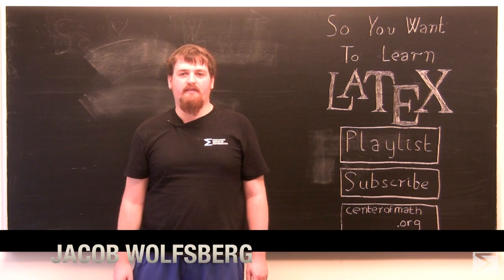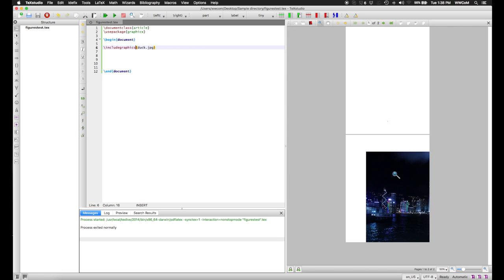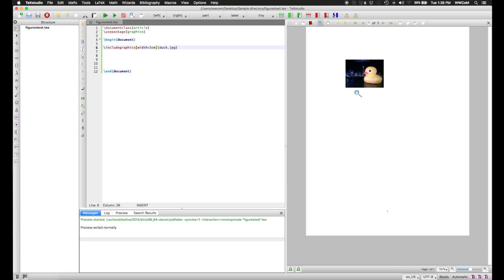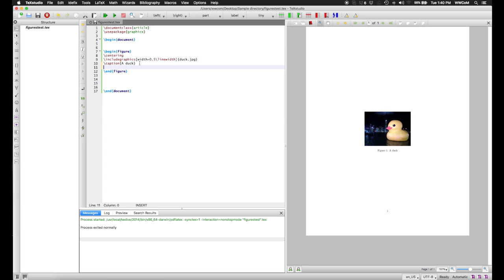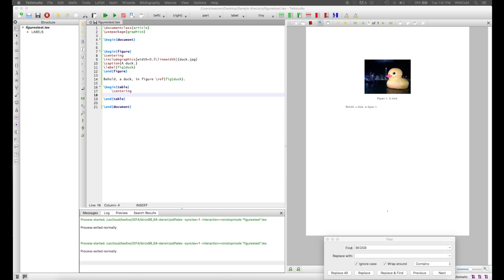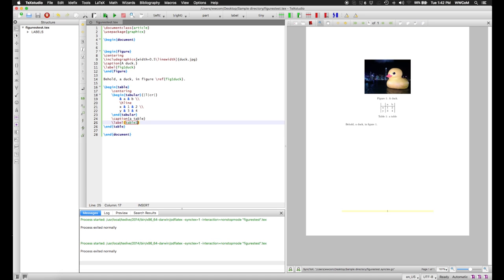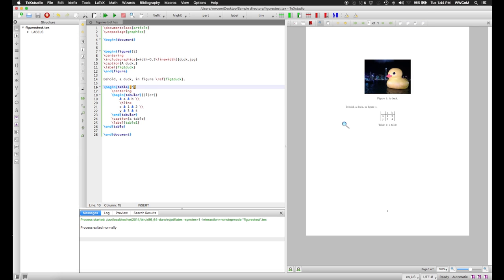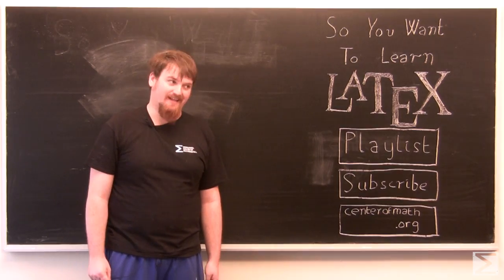So You Want To Learn LaTeX: Graphics, figures, and tables (5/6)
In this video, Jacob talks about inclusion of external graphics in LaTeX documents using the graphicx package, and details the use of the float environments in which they commonly occur.